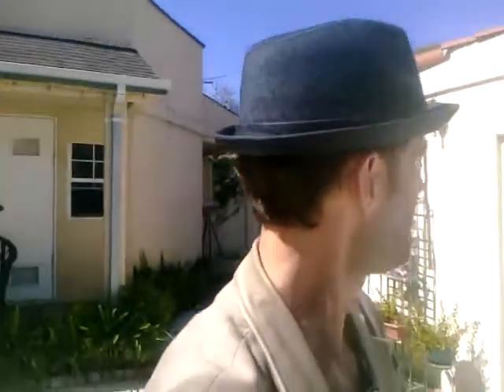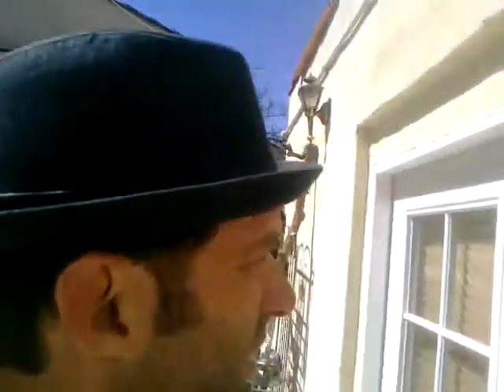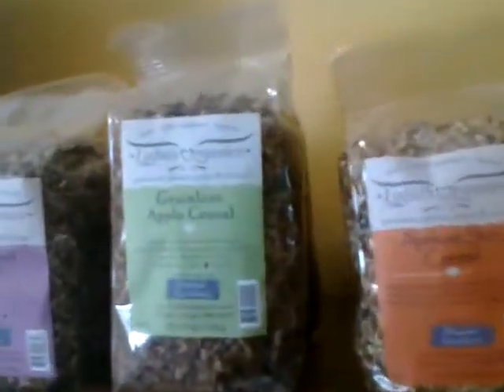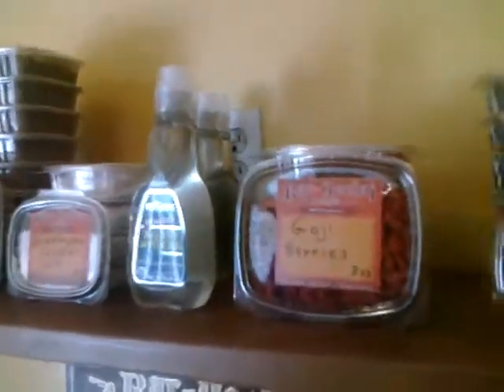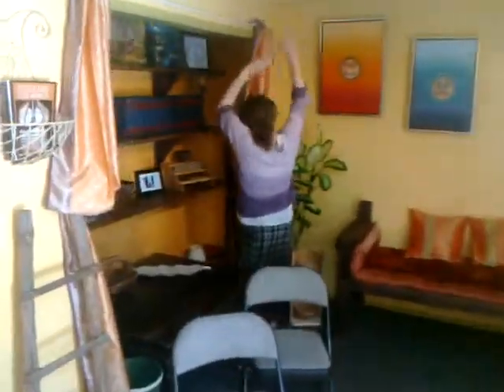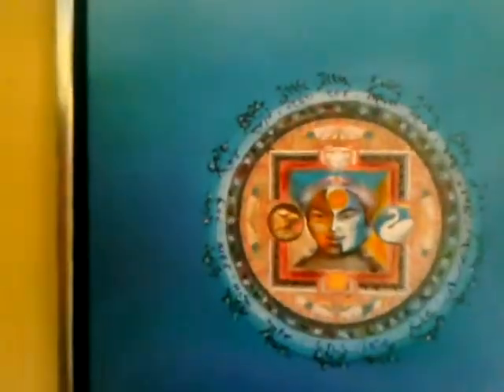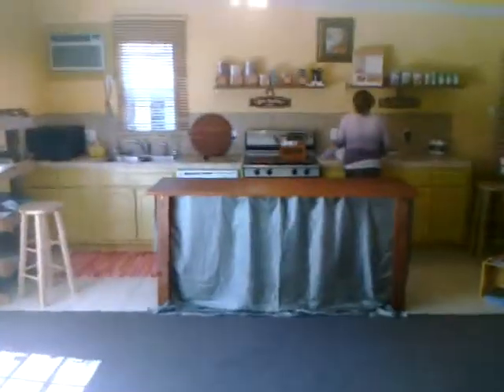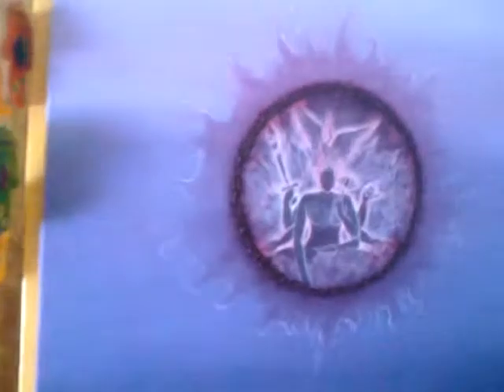BeLive before LA beginner raw food prep class